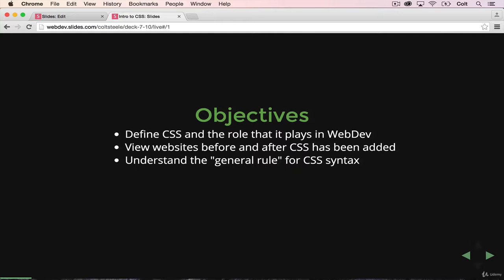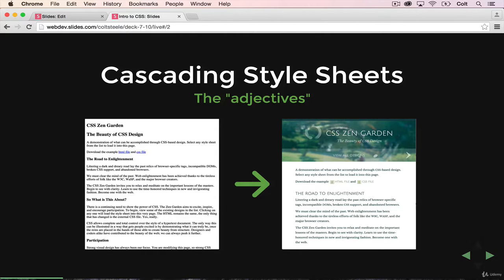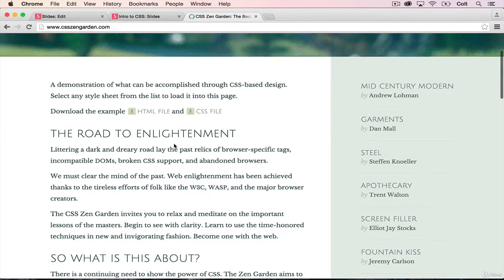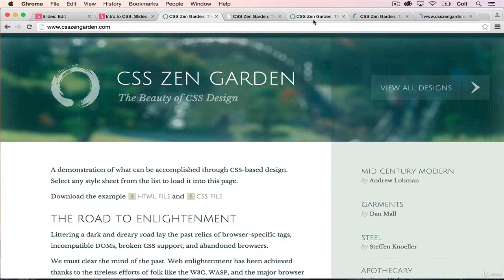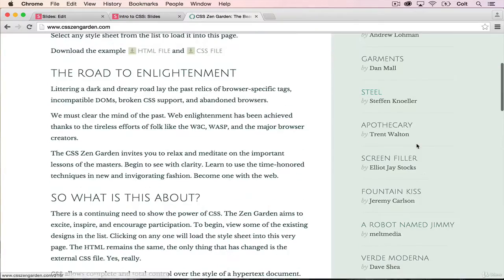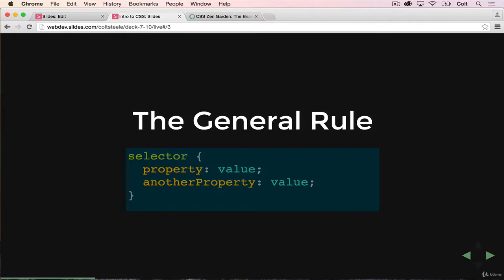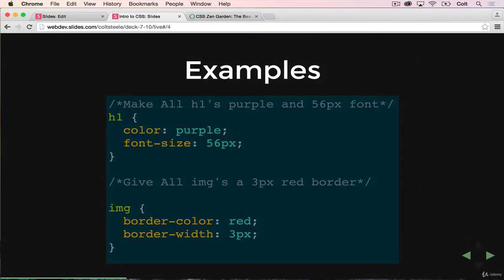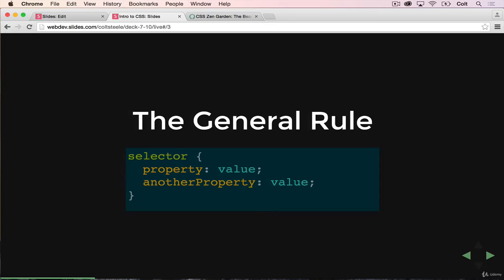Complete Web Developer Bootcamp #18 | Introduction to CSS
This Video is Part 18 of the Complete Course Bootcamp which introduces CSS which Stands for (Cascade Syle Sheet) Which Styles a Webpage.